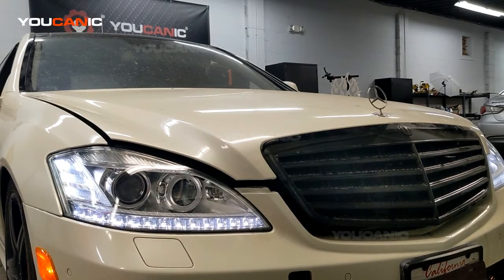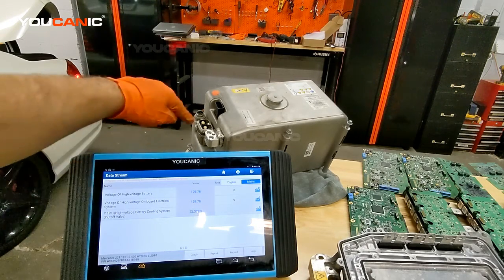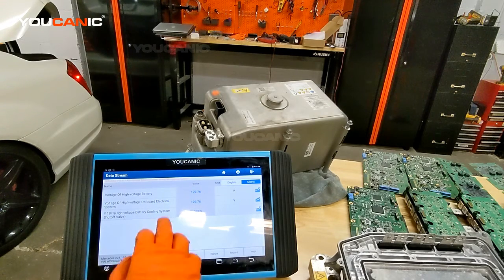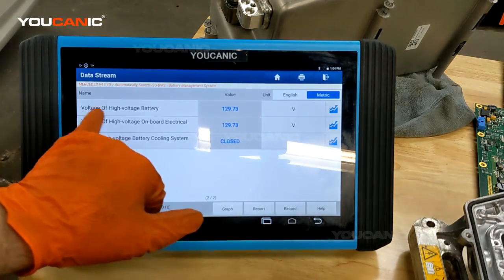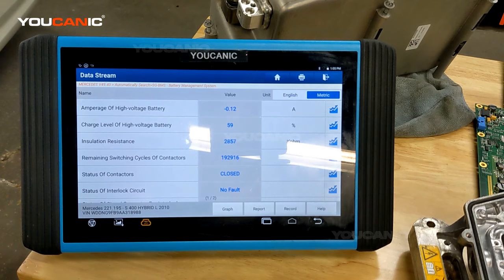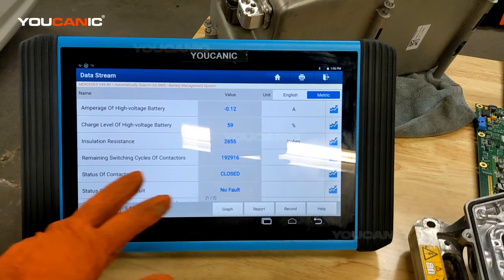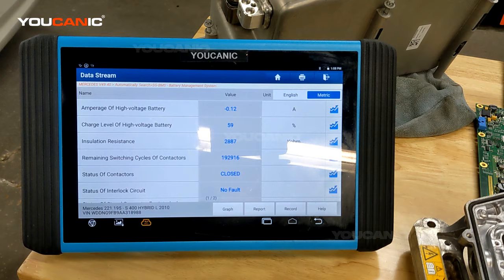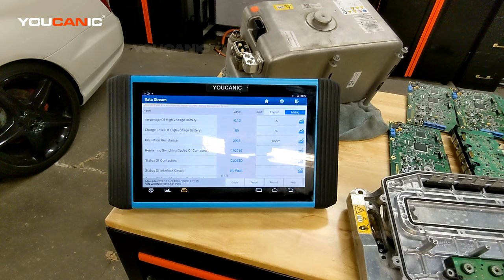Mercedes-Benz Hybrid Battery Issues, Actual Values, Contactor Counter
This video provides a detailed analysis of Mercedes-Benz hybrid battery issues, actual values, and contactor counter. The video discusses common issues that may arise with the hybrid battery system, such as battery capacity loss and contactor wear, and explains the actual values and contactor counter readings. The tutorial is clear and easy to follow, with helpful visuals to guide viewers through the process. By watching this video, Mercedes-Benz owners with hybrid vehicles can learn how to interpret the actual values and contactor counter readings, enabling them to identify potential battery issues and take the necessary steps to address them.